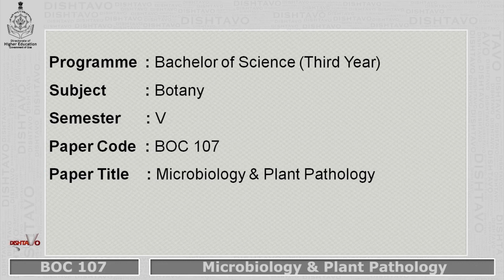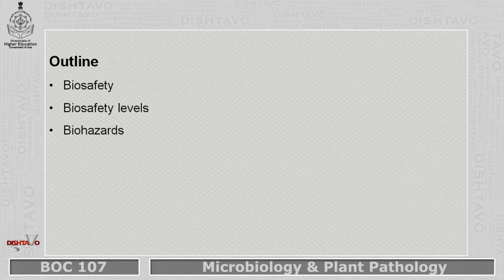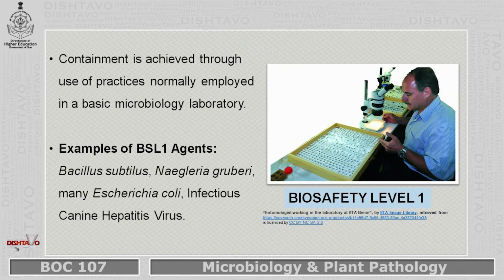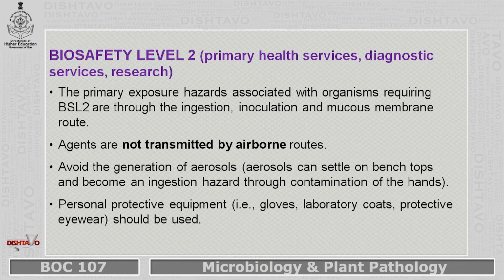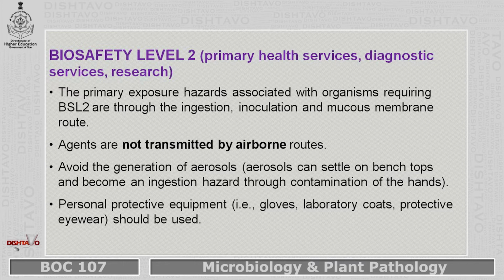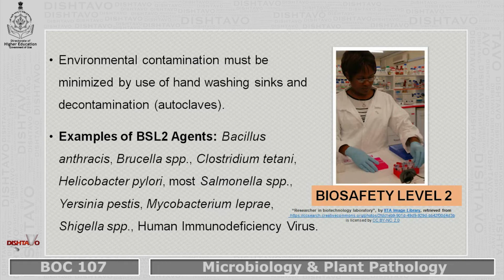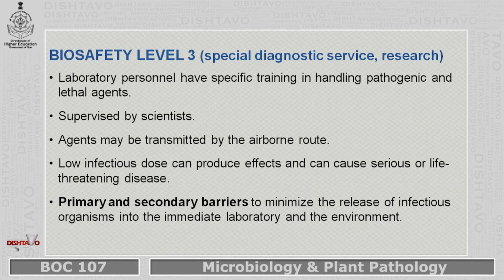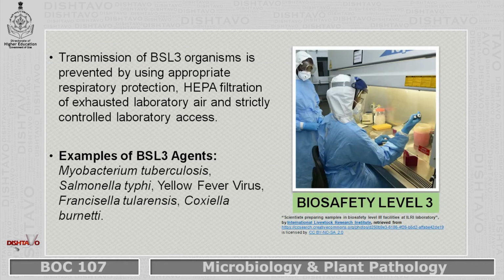4 || BOC 107 || Introduction to microbiology - Biosafety Levels and Biohazards in the Laboratory